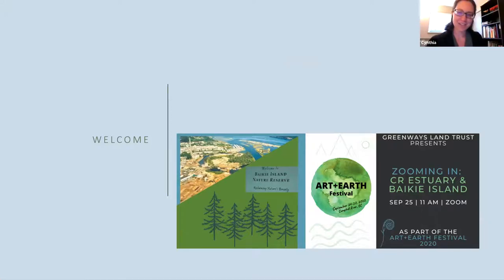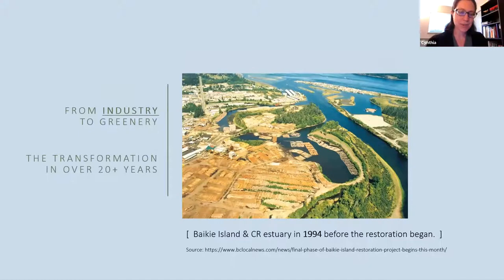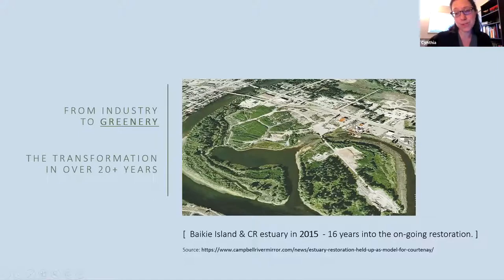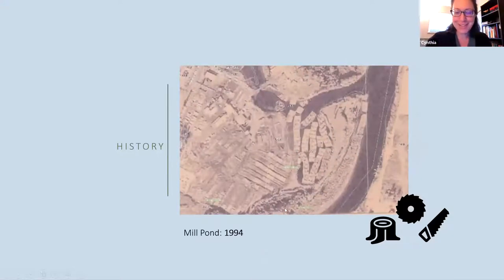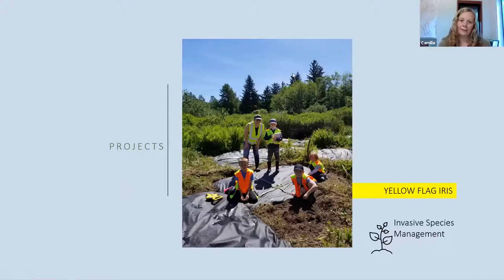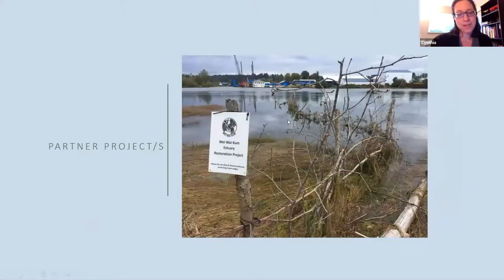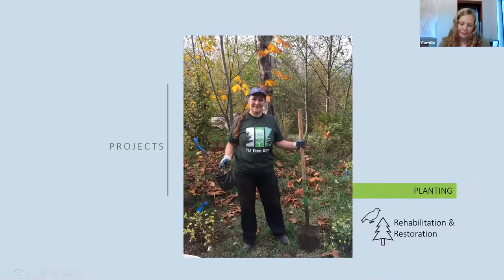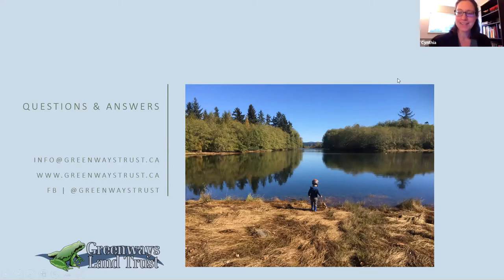Workshop Recording _ ZOOMING IN: Baikie Island & Campbell River Estuary _ Sep 25 2020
Back to Nature --- From Industry to Greenery

A best practice transformation from concrete grey to beautiful green right here on our doorstep. Greenways' biologists talk about how, over the two last decades, the Campbell River estuary has been transformed from an industrial site into a lush greenspace. It's a masterpiece of restoration and the result of an amazing team effort of various community partners.

What is your favourite thing to do in the estuary and on Baikie: fishing, kayaking, standup paddling, going for walks or bike rides?
Greenways' staff, volunteers and contractors continuously spend hundreds of hours there every year to enhance this natural gem for the community of Campbell River. Planting of and caring for native vegetation, habitat feature installation, invasive species management - we love what we do!

Our 30 minute Zoom event was part of the 2020 ART+EARTH Festival!

JOIN US